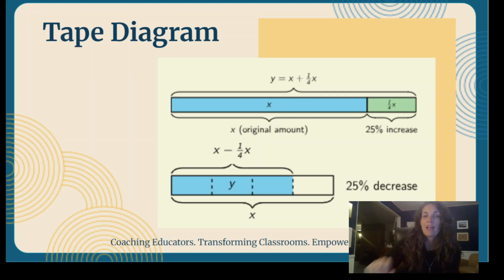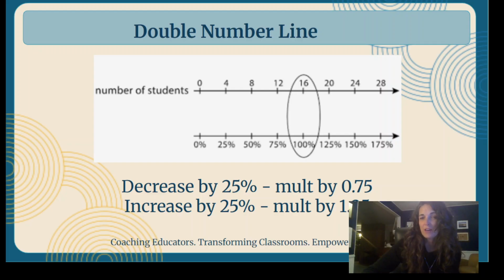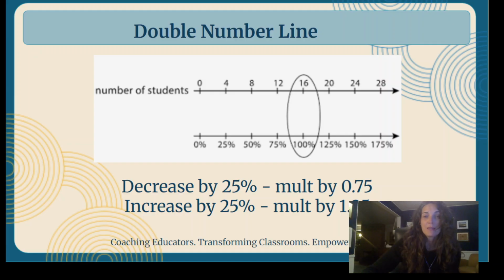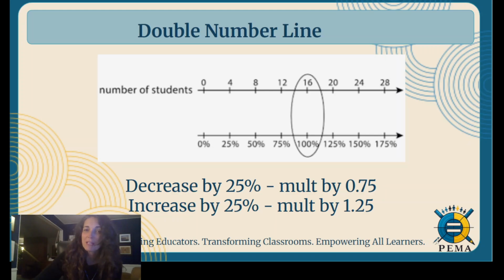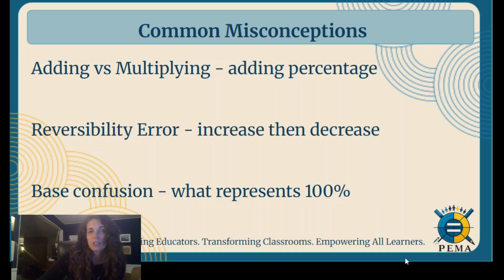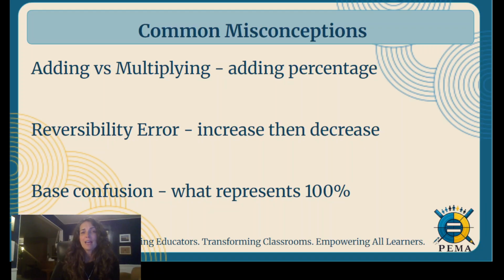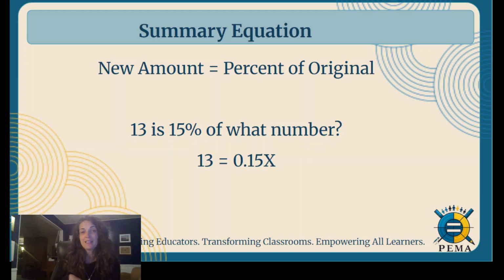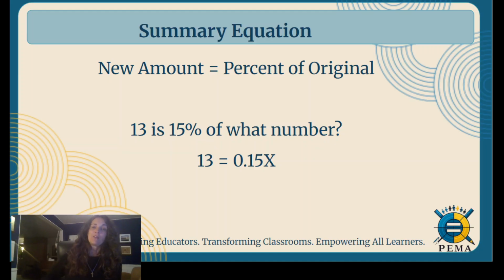Grade 7 Proportional Relationships and Percentages